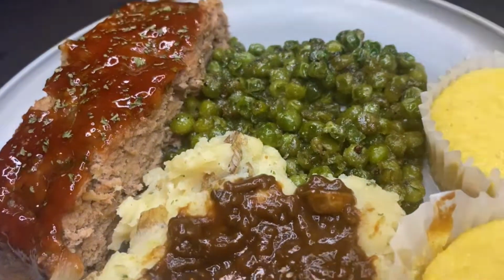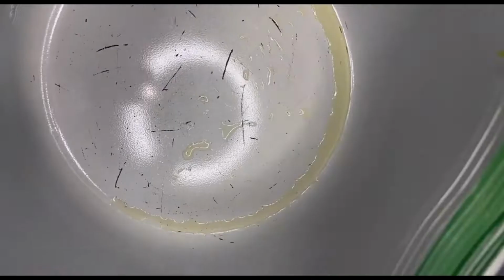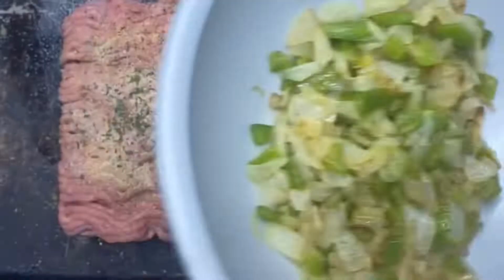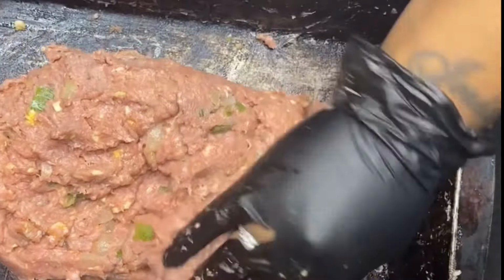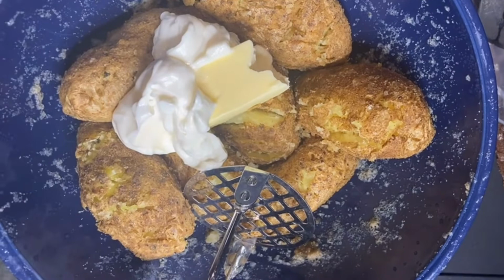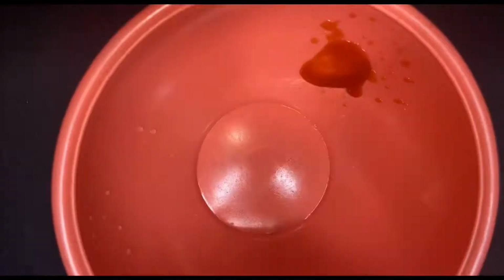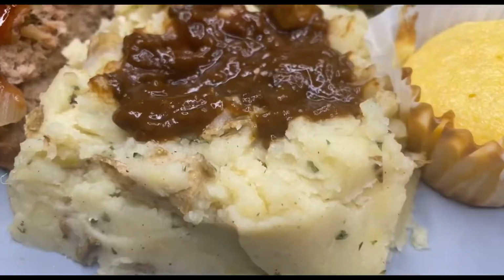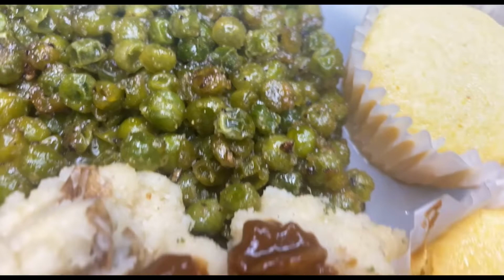Cook With Mal | Turkey Meat Loaf With Sweet Peas and Mashed Potatoes